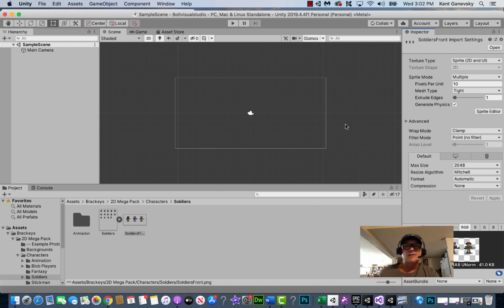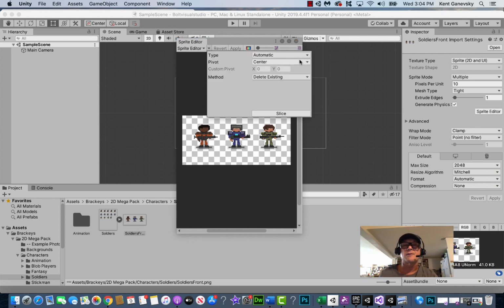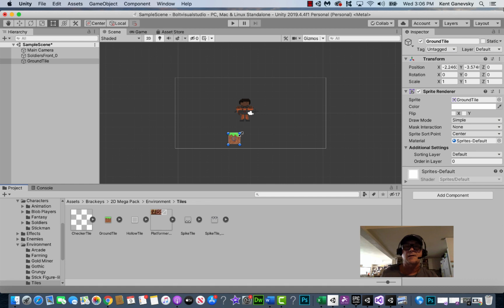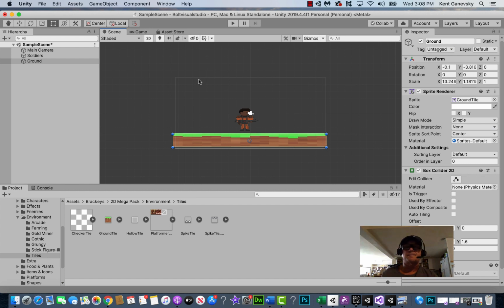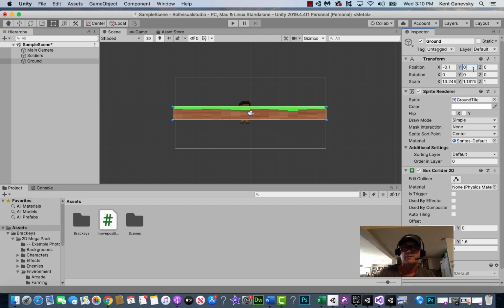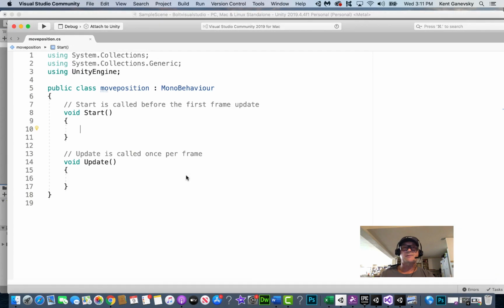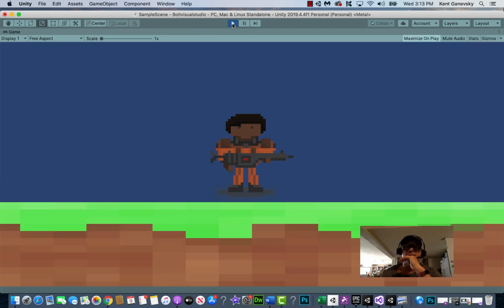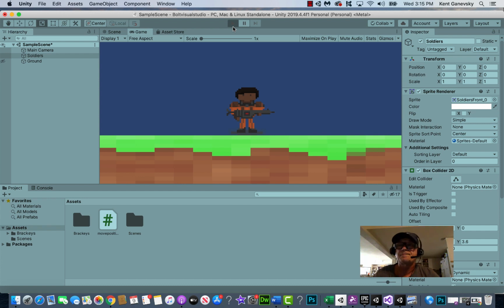Visual Studio - VS Bolt - Lesson 8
So we will bill two games one coding using visual studio and then one using bolt so we learn both ways